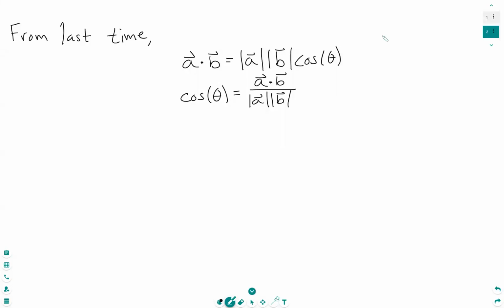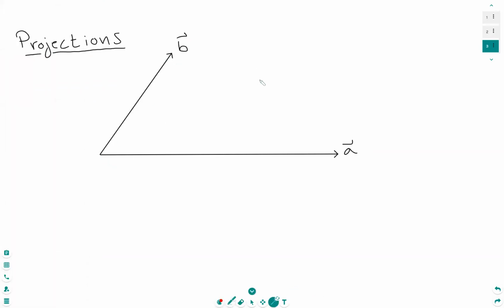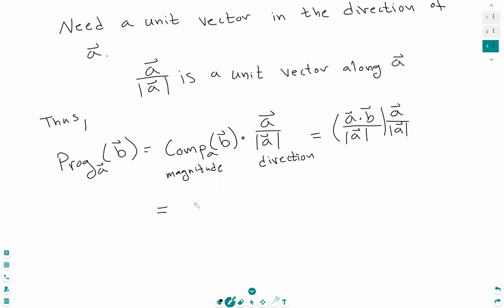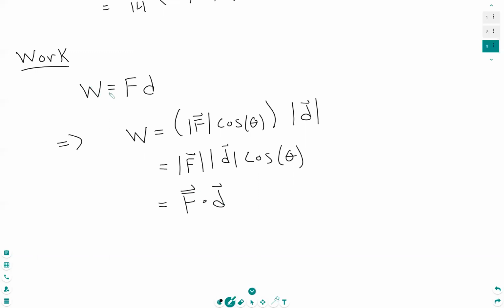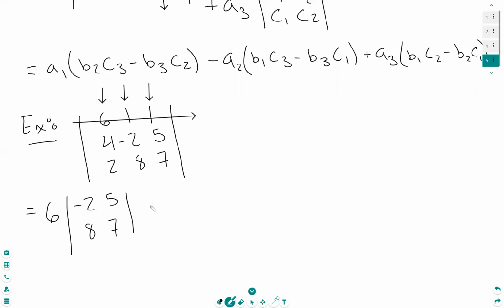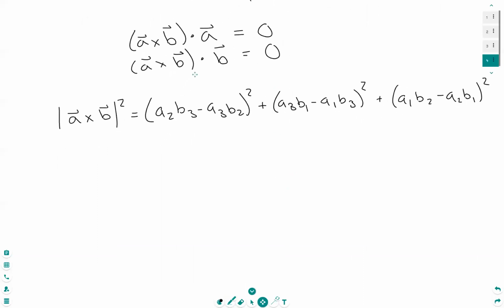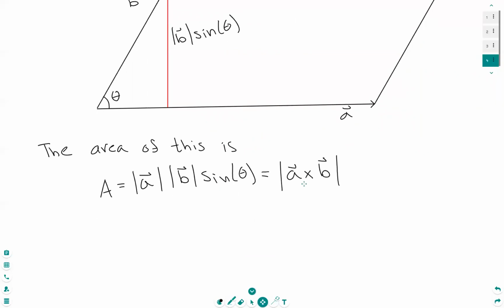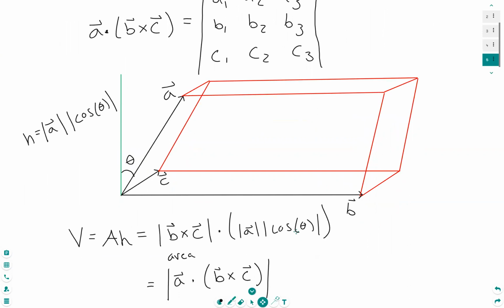Calculus 3 Lecture 3